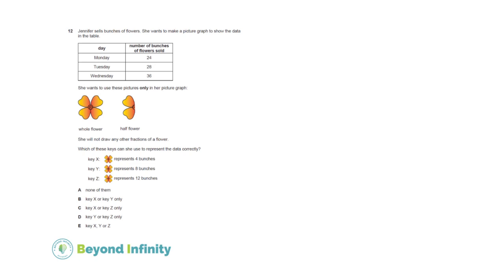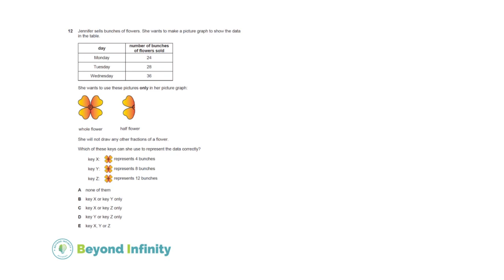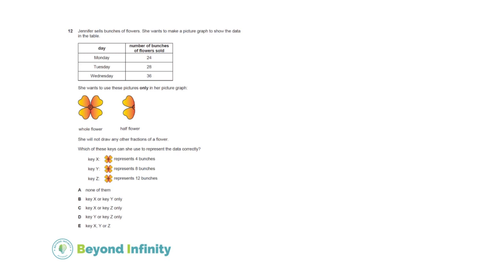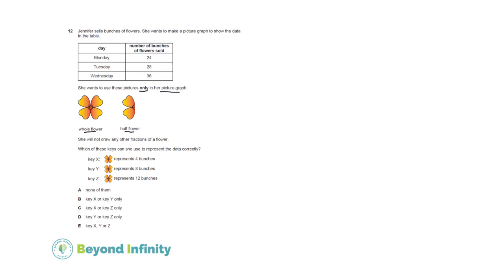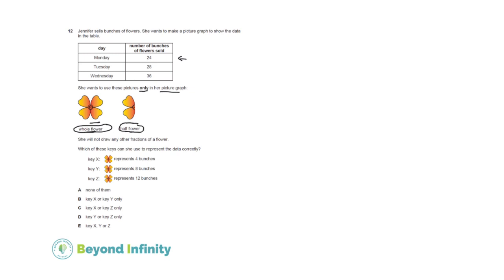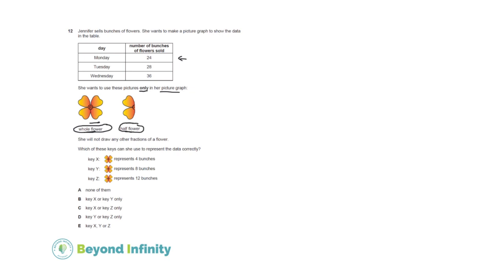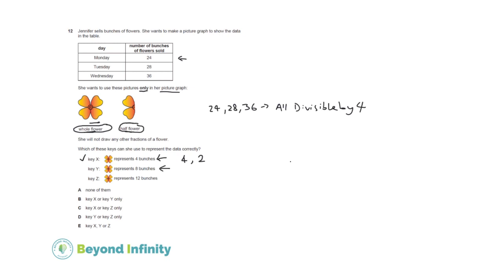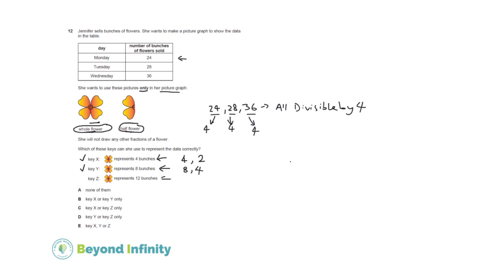NSW 2022 Selective Exam Mathematical Reasoning Q12 explanation